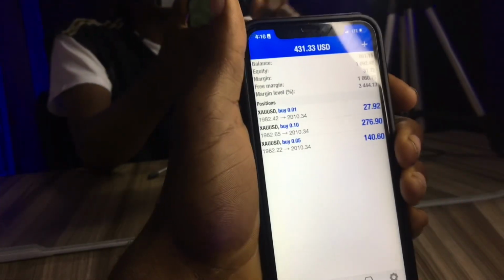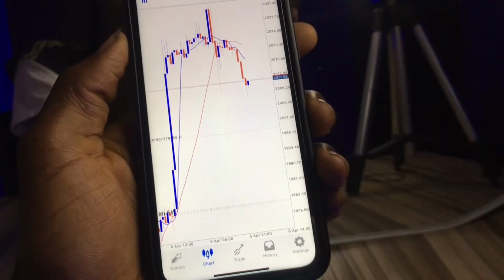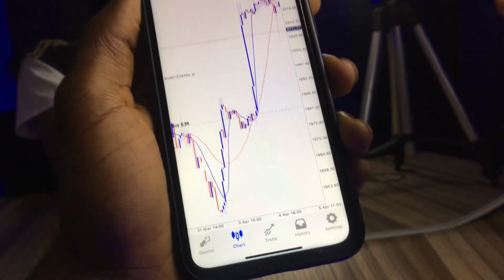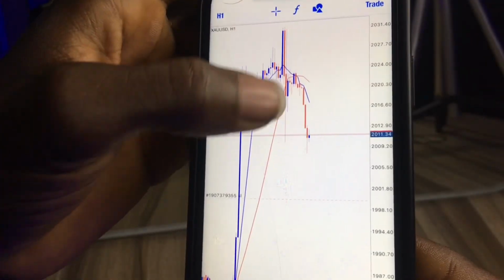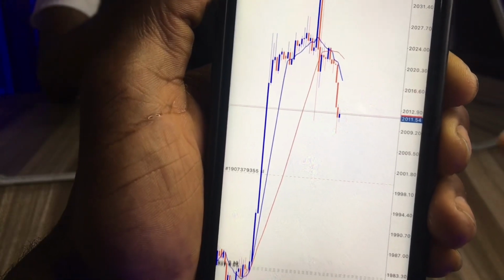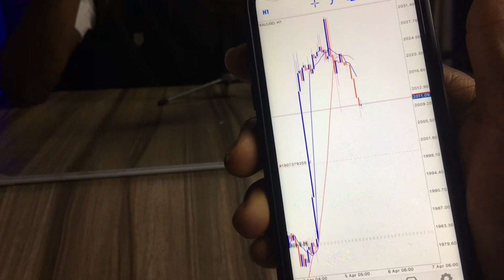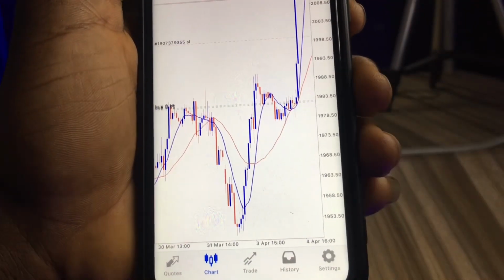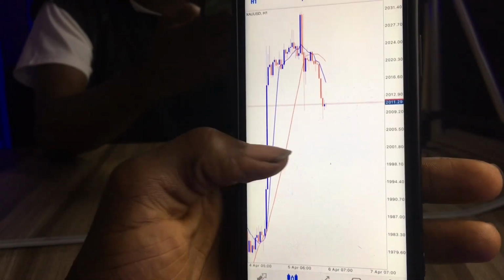The Best XAUUSD Strategy ever!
In this video, I'm going to share with you my experience trading XAUUSD using a simple phone strategy that helped me make $400 in profit.